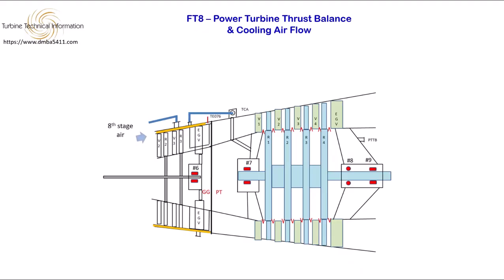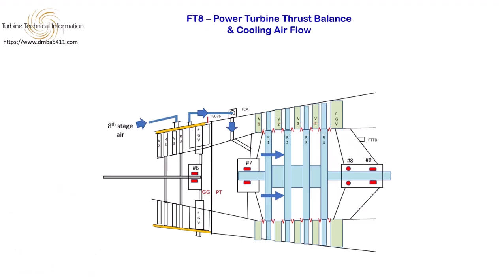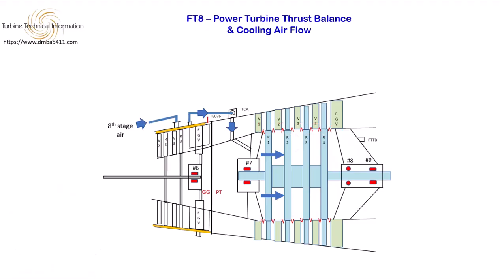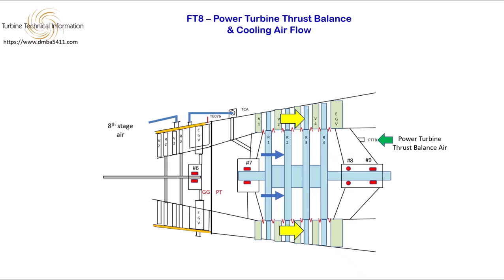FT8 Power Turbine Thrust Balance & TCA